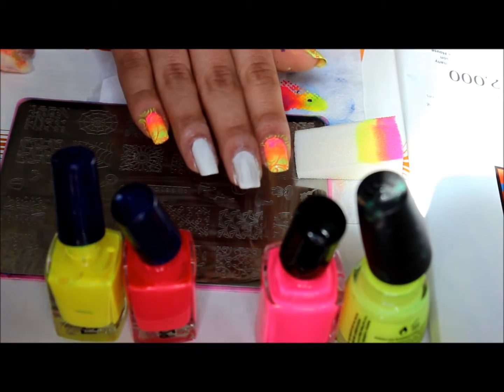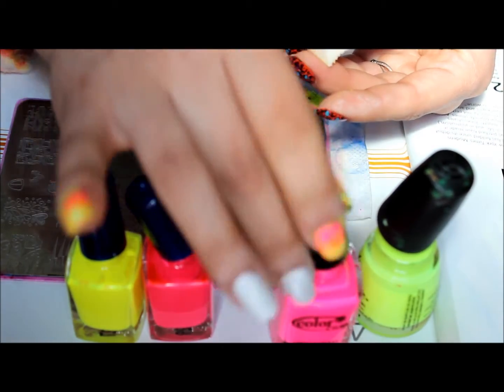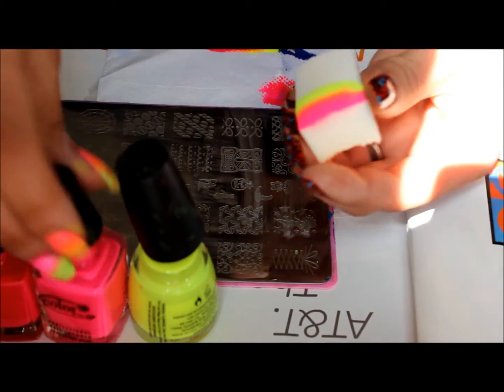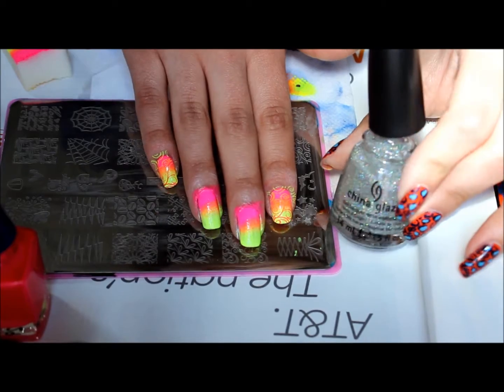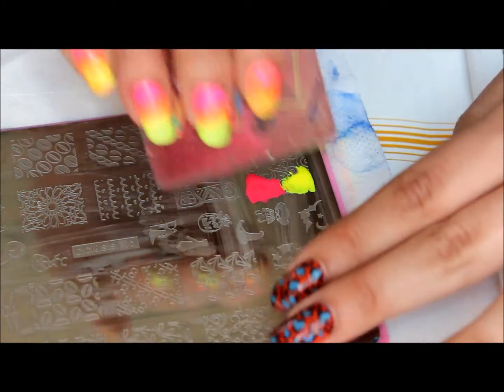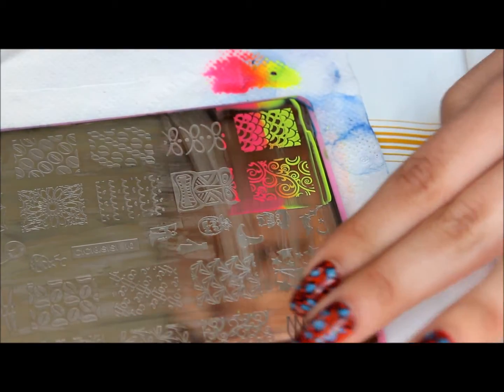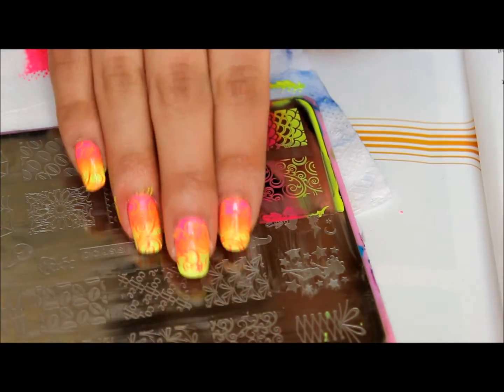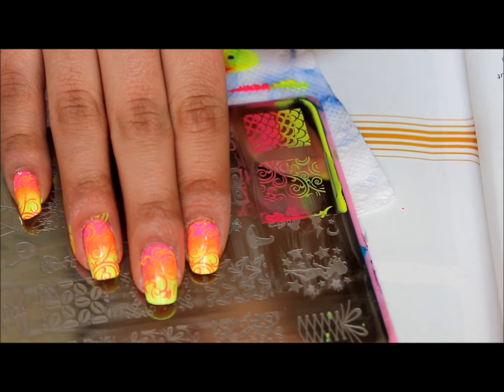stamping: neon gradient nails with gradient stamp: how to video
OPEN ME

base colors
chinaglaze celtic sun
colorclub poptastic
chinaglaze fairy dust

mundo de unas stamping polish
29- neon pink
27- neon yellow

cici&sisi plate 10